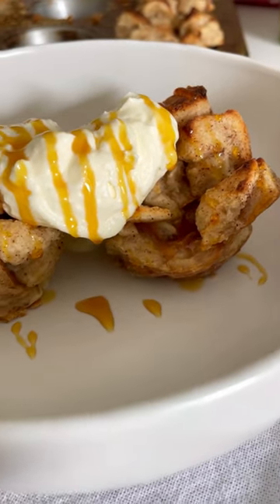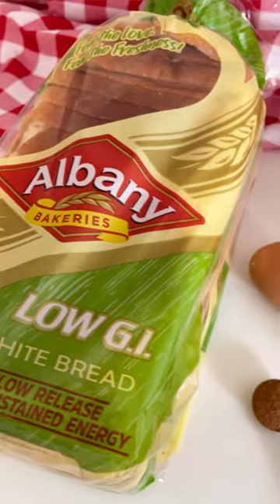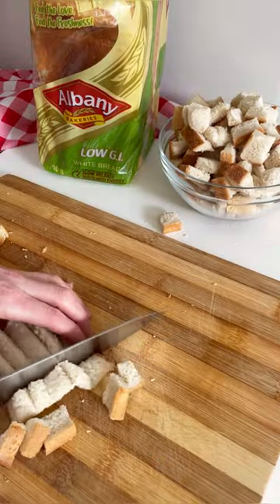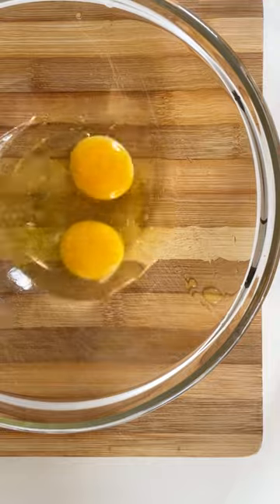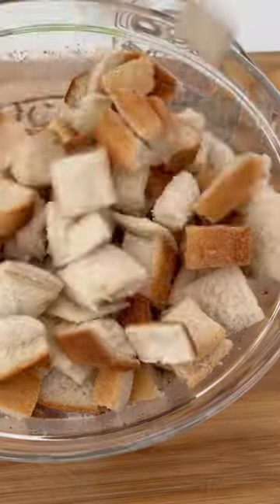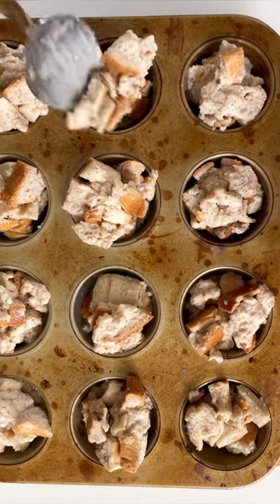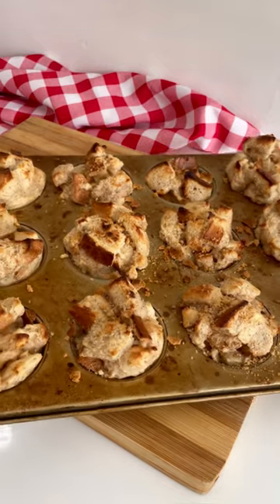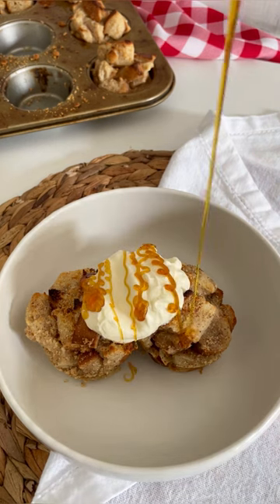Milk Tart French Toast Muffins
Milk Tart + French Toast + Muffins = best combo ever!!! 🧁😍
 Genevieve shows us how to make these tasty treats 🙌🏽